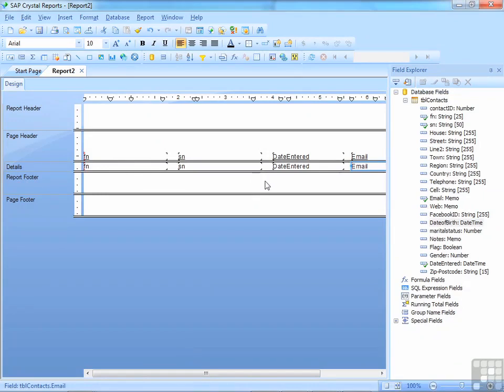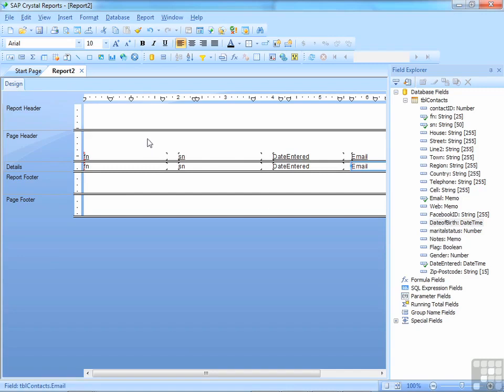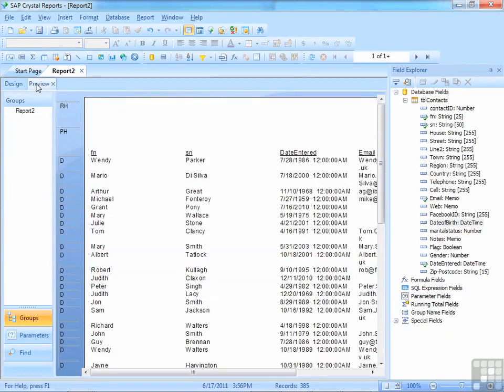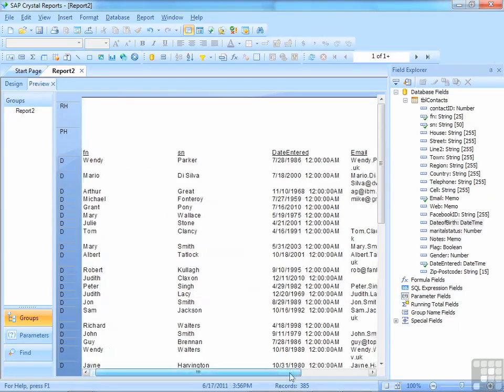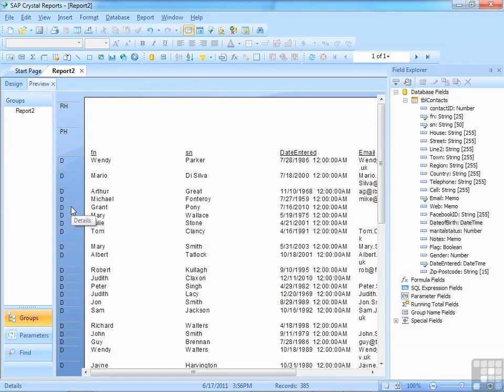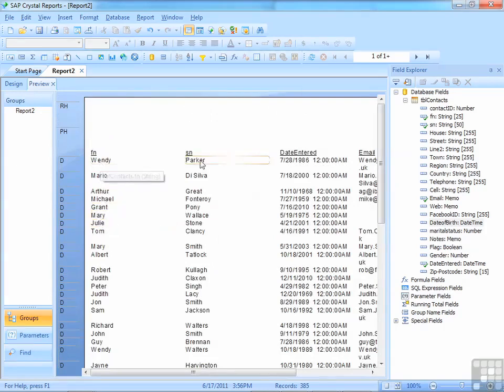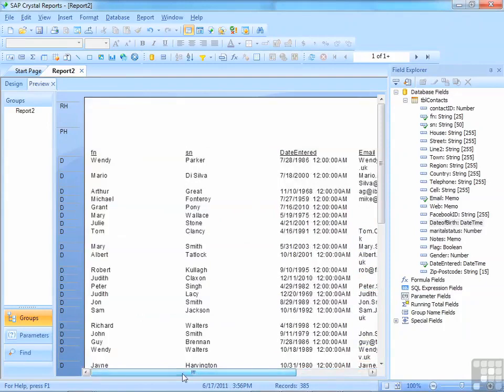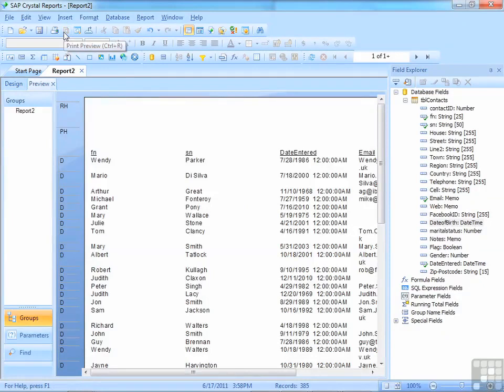Beginners Crystal Reports 2013 & 2011 Part 1